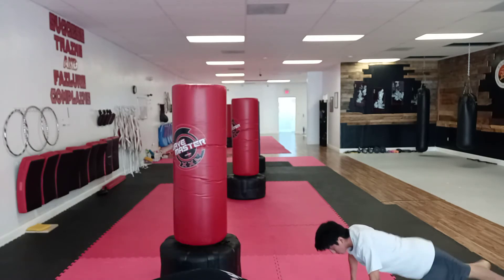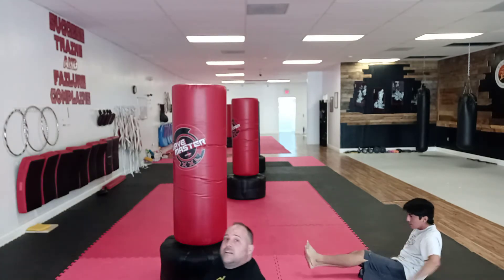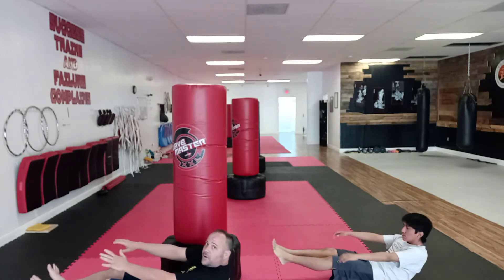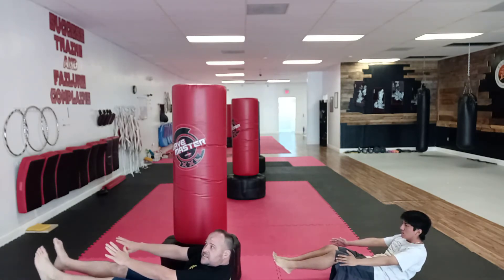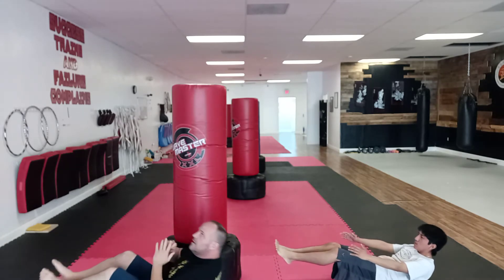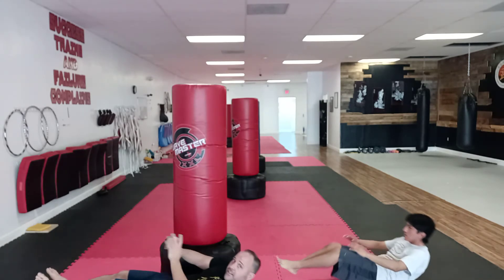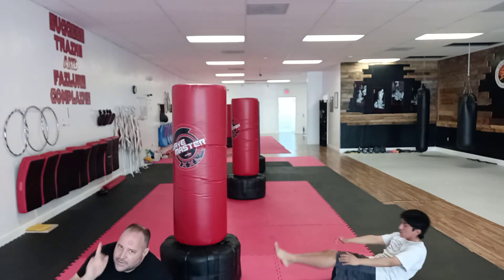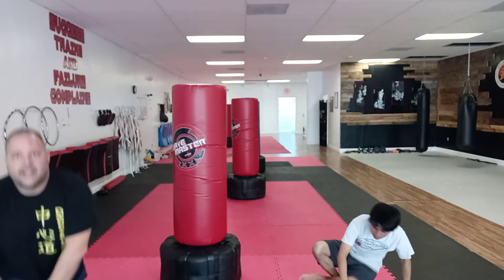kickboxing warm up March 27, 2021